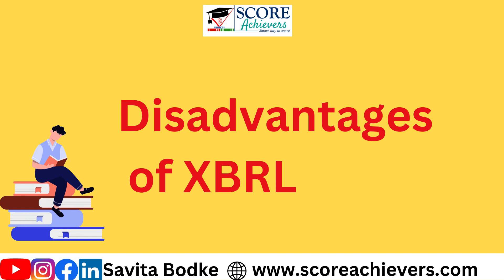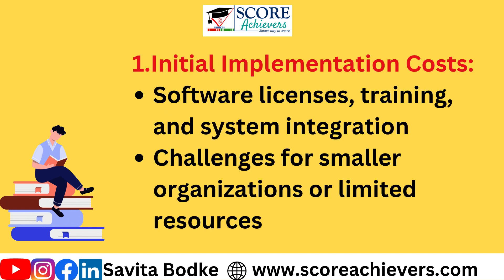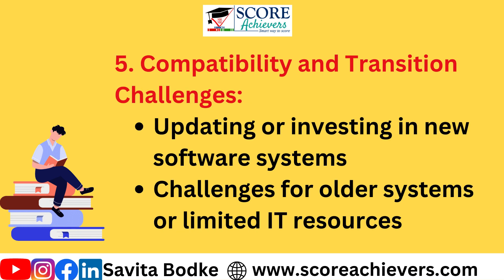XRBL - Meaning || Advantages & Disadvantage || Project Management